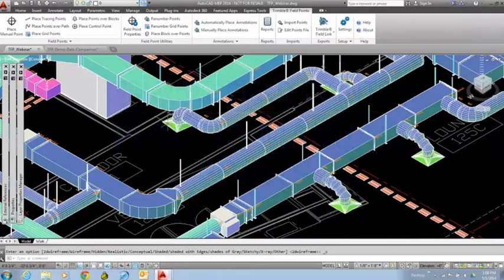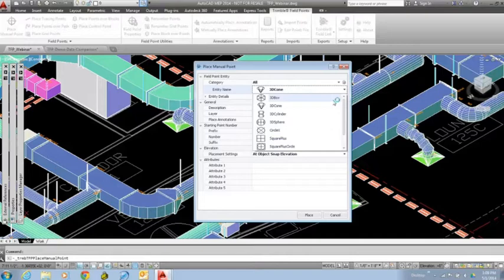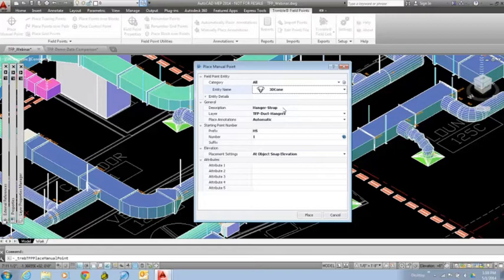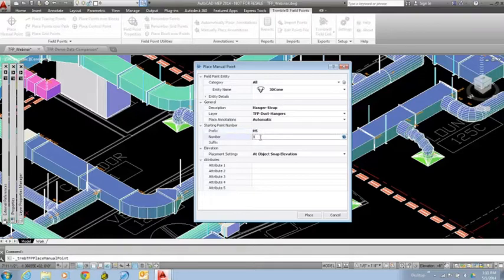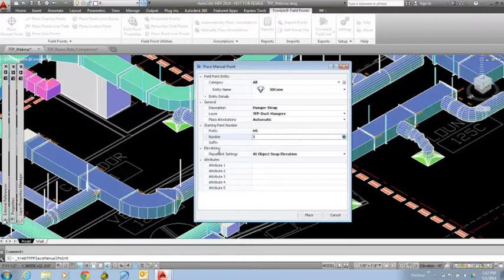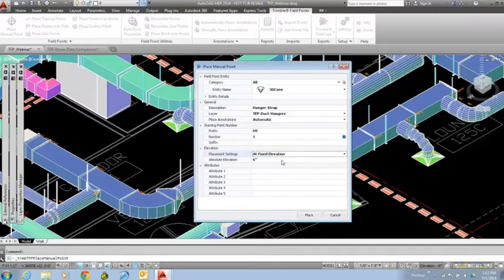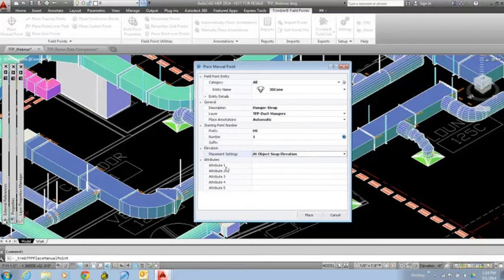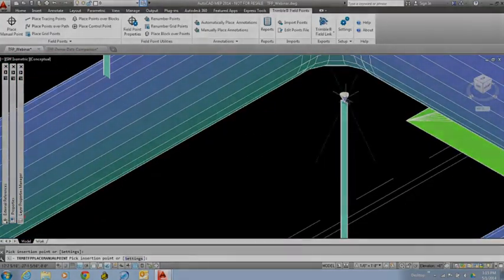Placing Manual Points - Trimble Field Points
Our industry expert takes you through the settings for placing manual points with the Trimble Field Points software inside of AutoCAD.

Trimble® Field Points is designed for the MEP contractor utilizing CAD or Revit® and needing the ability to easily create 2D and 3D field points within their preferred design file. Users are able to quickly and easily auto-insert their field layout points for use with Trimble’s best-in-class construction positioning and layout systems Trimble Field Link for MEP and Trimble MEP for easy stake-out in the field